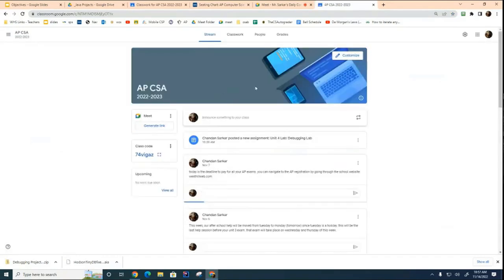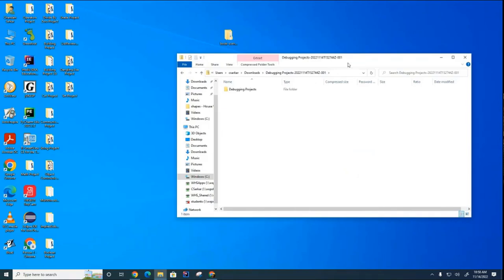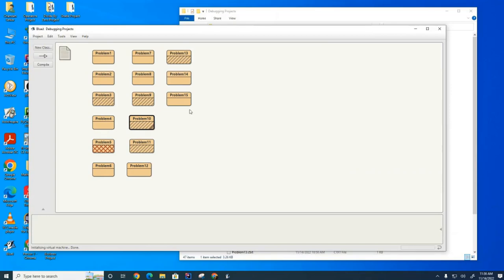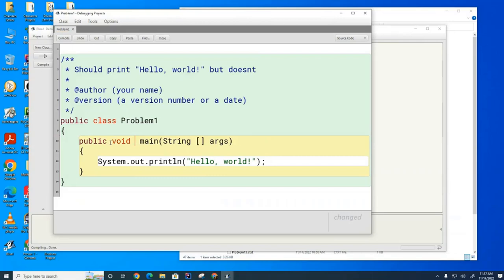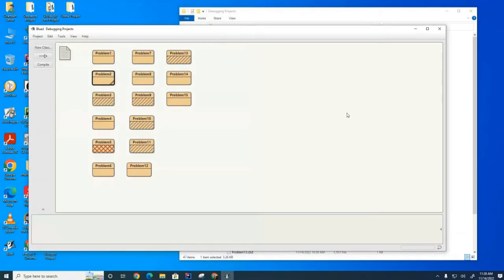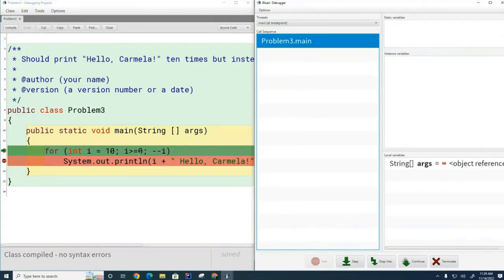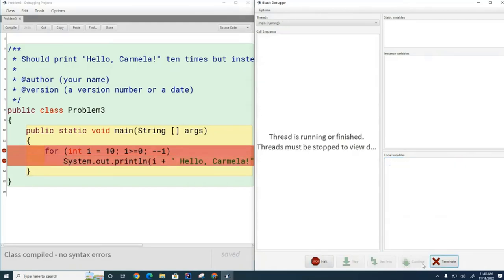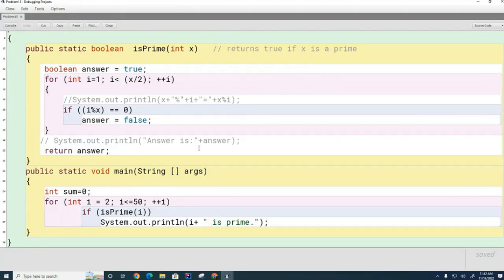CSA 038: Debugging Lab with BlueJ Breakpoints